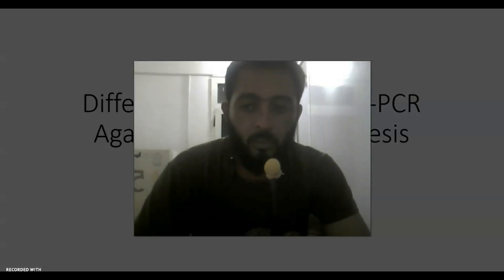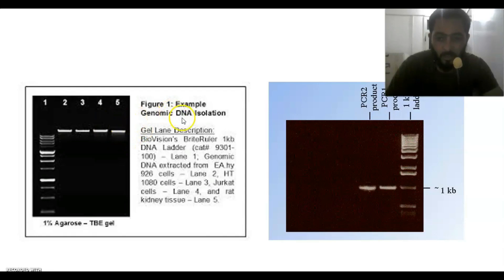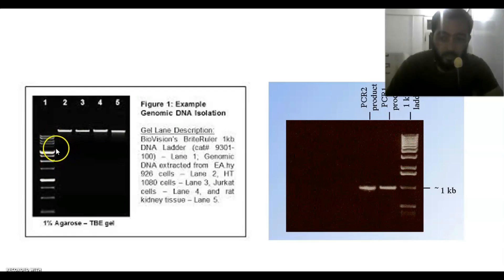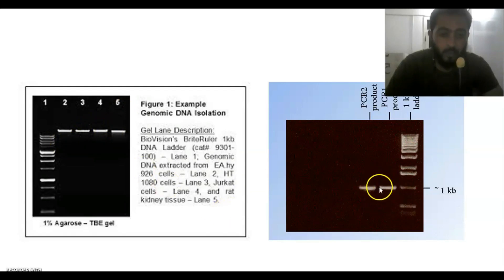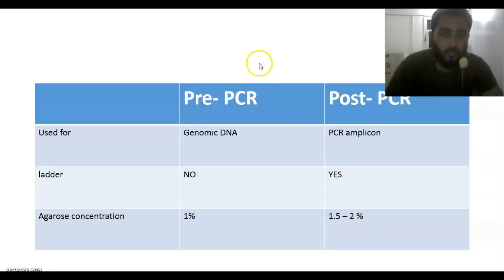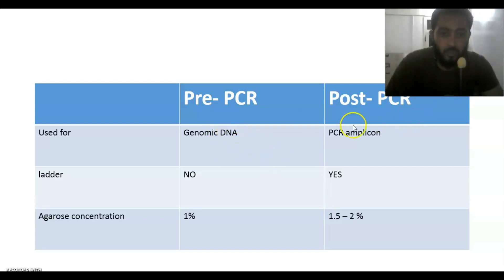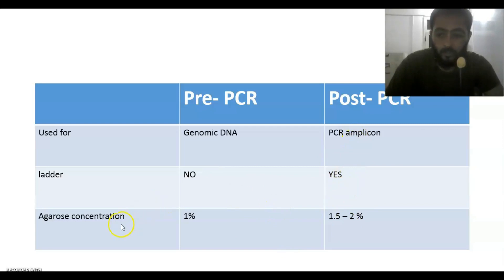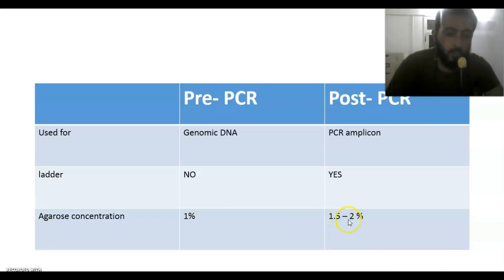What is the Difference Between Pre & Post PCR Agarose Gel Electrophoresis